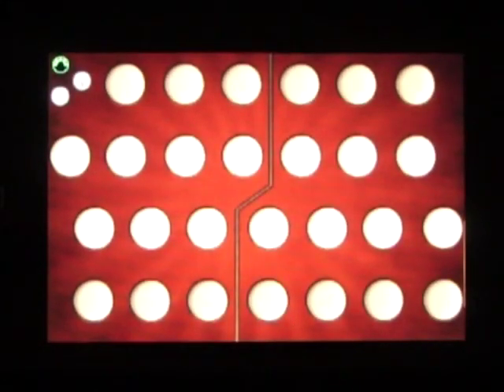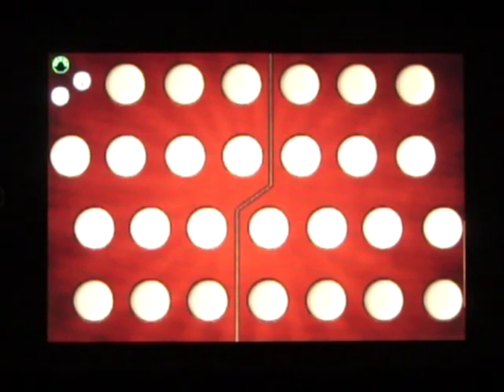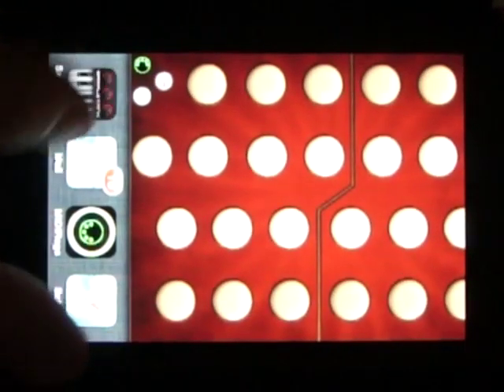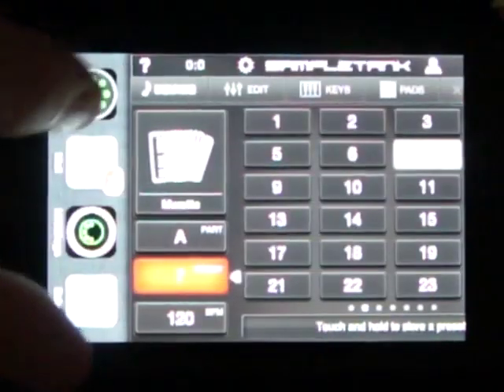MIDItina 2.0 + IK Multimedia SampleTank® Demo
Demonstration of MIDItina controlling SampleTank, a virtual MIDI multi-timbral synthesizer app developed by IK Multimedia running in the background on the same iPhone. No external hardware needed!